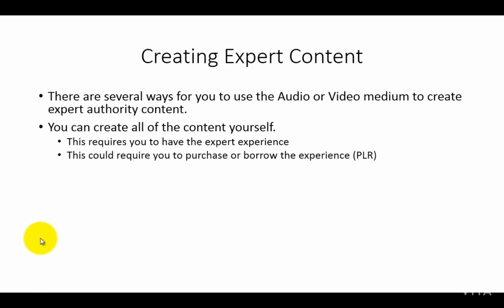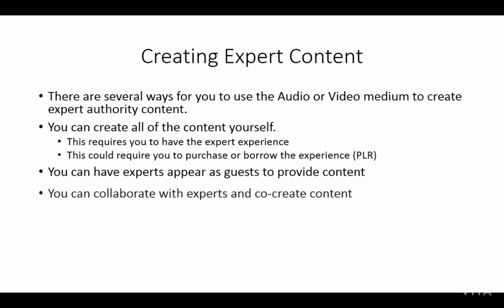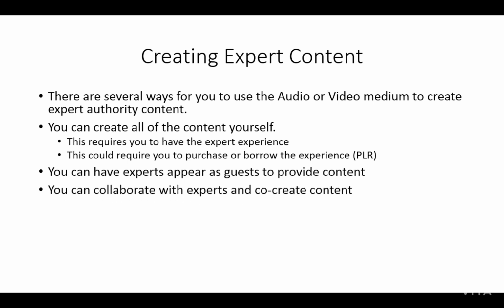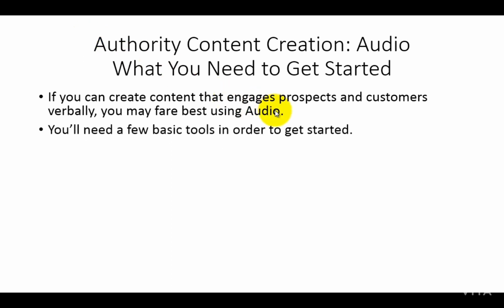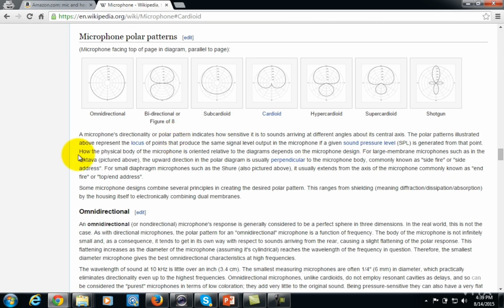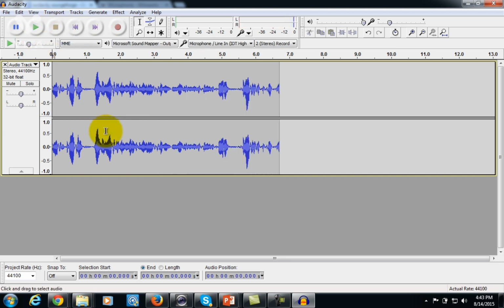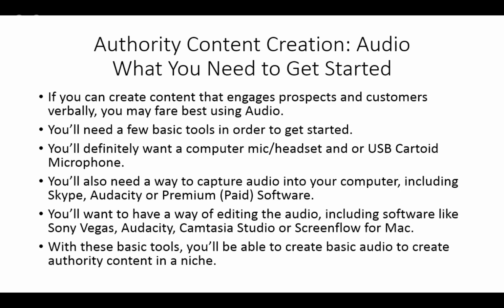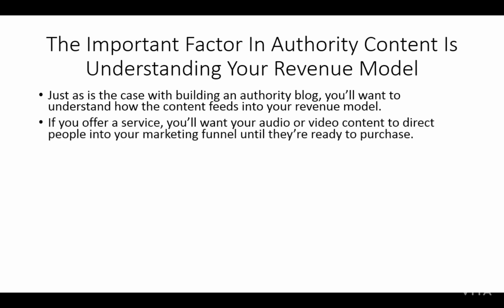Earn Daily 30k With Creating Authority Content